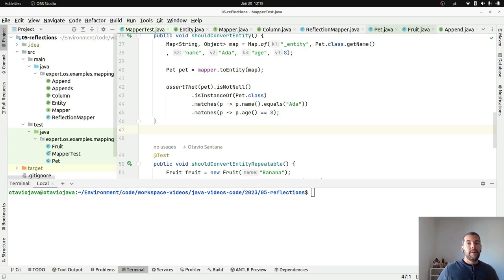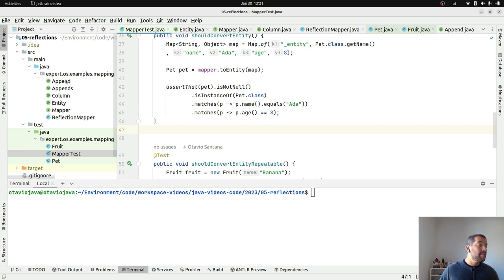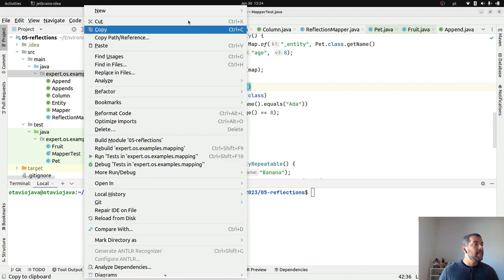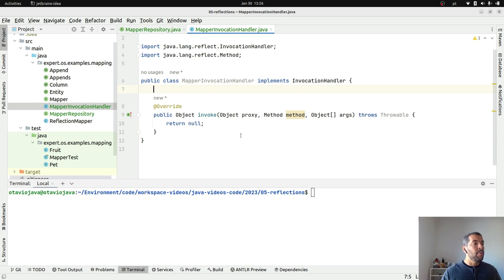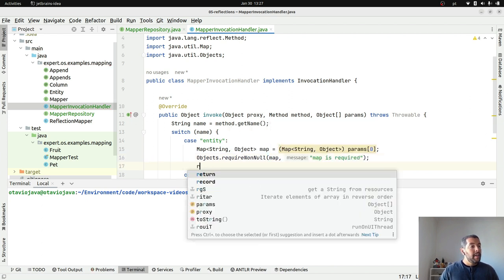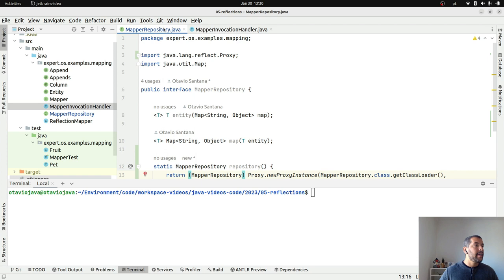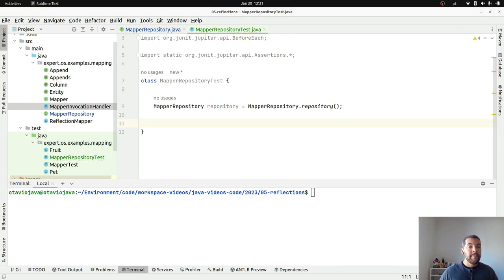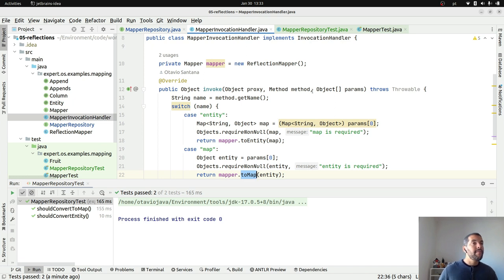Java Reflection Advanced with Proxy: Creating a more robust code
In this video, we'll give a next on Java reflection with Proxy.

If you like me and enjoy good framework API, you might love Spring Data Repository. It is fantastic that, as Java developers, we need to create an interface and define some methods, and that is it. We don't need to do anything else. It sounds like magic, but it is not. It is a Proxy API on Java, and you can learn to apply it to your interfaces, such as by monitoring or auditing the code.

That is the goal of this video, where we'll create a sample mini "Spring Data."

00:00 Introduction
00:29 Review on Java Reflection
02:59 Create an Interface Repository
04:37 The Java Proxy implementation